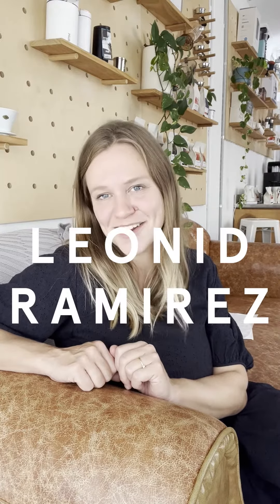Fresh Arrivals #8 // Lena chats us through the coffees from our recent Trust The Process collection.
Resident Australian Barista Champs finalist Lena chats us through the three coffees from our Trust The Process collection by Leonid Ramirez - each of which are now available for purchase individually.

👌🏽: Washed, honey & natural.
👅: Candied red apple, caramel fudge juiciness & delicate lime juice (washed,) apple pie, cinnamon, creamy body (honey,) rockmelon, pineapple and raspberry reduction (natural.)
🔥: Natural filter only, others filter & espresso.